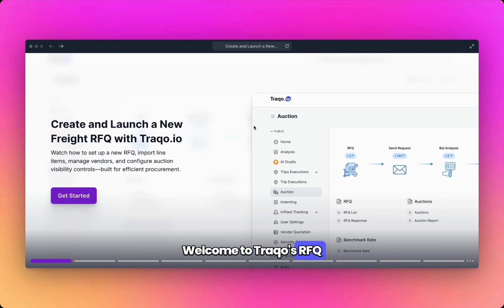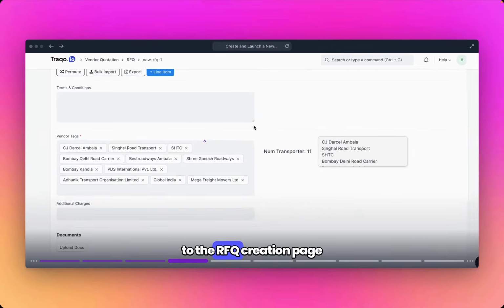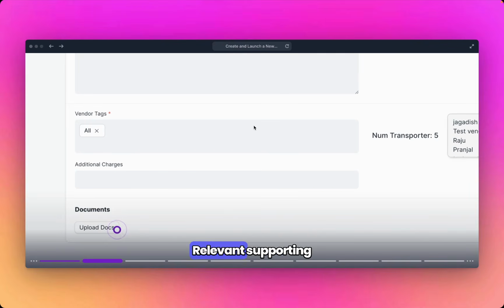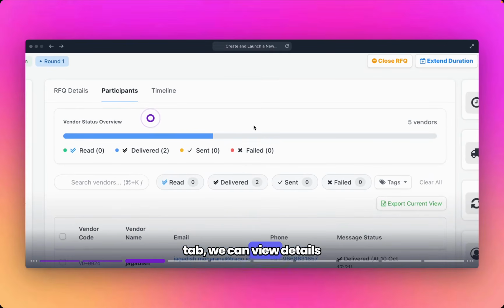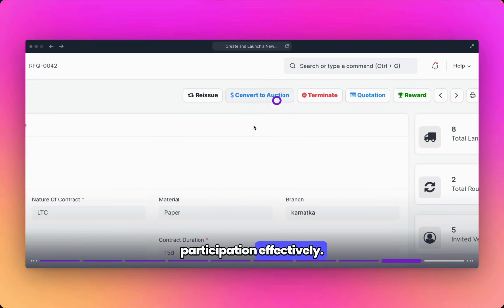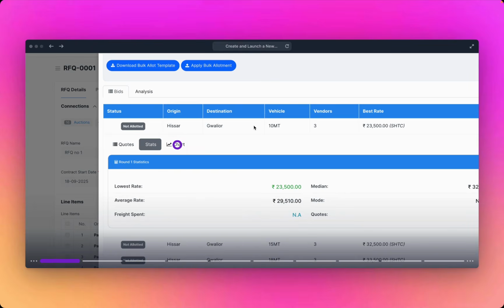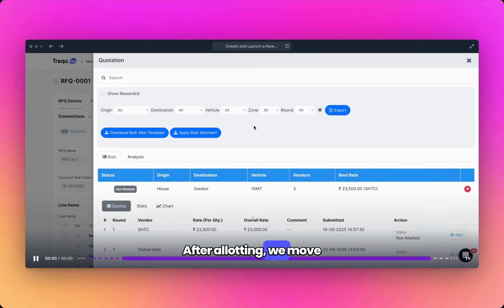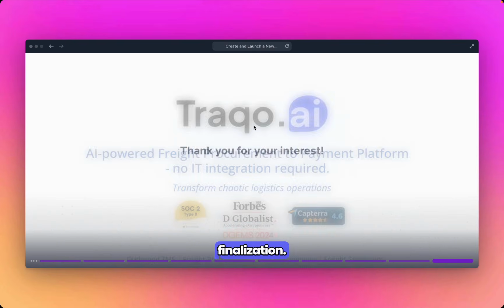Traqo RFQ Management Platform | Complete Freight Quotation & Tender Automation System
0:00 Traqo Freight RFQ Platform Overview
0:10 EMD Receipt and Vendor Registration Explained
0:25 Create Freight RFQ in Traqo — Step-by-Step Setup
0:42 Bulk Import Lanes & Define Share of Business
0:57 Generate Lane Permutations by Origin, Destination & Vehicle
1:12 Upload Tender Documents & Finalize RFQ Creation
1:25 Open RFQ Round 1 — Extend Duration & Manage Settings
1:38 RFQ Privileges, Bid Masking & Access Controls
1:52 Vendor Bidding & Live Quotation Drawer View
2:08 Reissue Freight RFQ — Launch Round 2 for Selected Lanes
2:22 Convert RFQ to Auction — Use L1 Ceiling Price for Bids
2:38 Freight Analytics Dashboard — Rates, Ranks & Vendor Insights
2:52 Bulk Allotment, Vendor Rewards & Summary Report

Experience how Traqo’s RFQ Management Platform transforms the way freight quotations and tenders are handled — from EMD receipt to vendor reward.
This demo walks you through every stage of the RFQ lifecycle, including creation, scheduling, opening, analysis, and allotment, along with extra features designed to automate and simplify logistics procurement.

Create RFQs from draft to completion
Vendor population by tags
Bulk import and lane permutation feature
Share of business percentage per lane
Bid masking and round-wise vendor participation tracking
Convert RFQ to auction and use L1 as ceiling price
Advanced analytics with rate distribution, vendor ranking, and lane-level summary
Bulk allotment and vendor reward summary
Automatic vendor rate master generation

📊 Stages Demonstrated:

Draft Stage
Schedule Stage
Open Stage
Closed Stage
Allotted Stage

Extra Features including live updates, WhatsApp alerts, info cards, and event timelines

With Traqo, manage your freight RFQs and logistics tenders smarter — increase transparency, reduce manual work, and make data-driven procurement decisions faster.